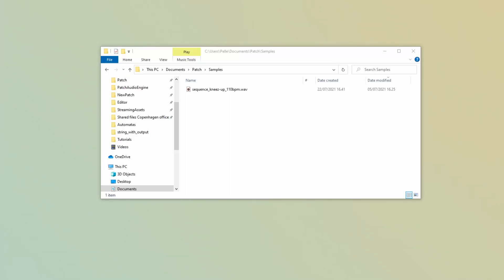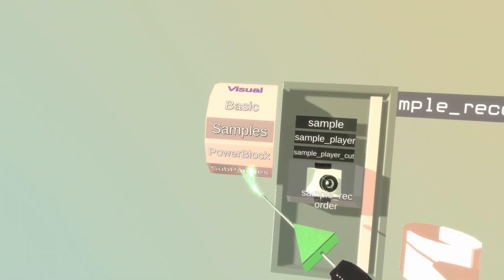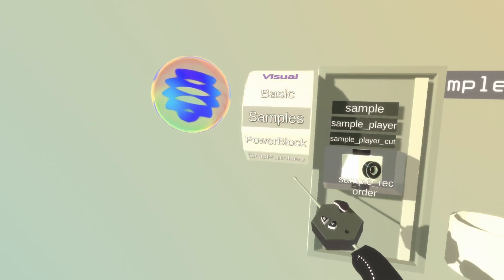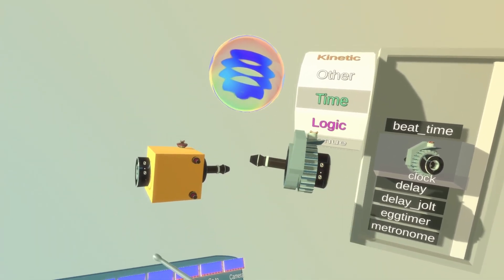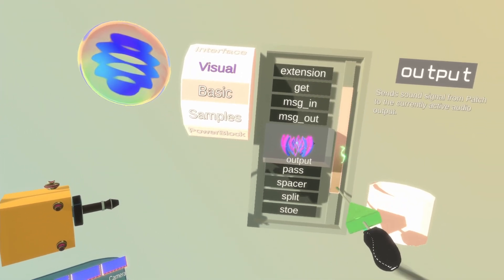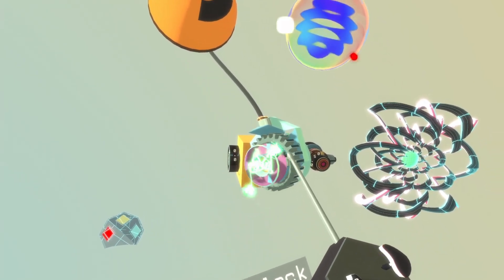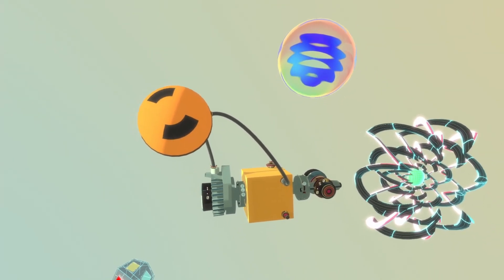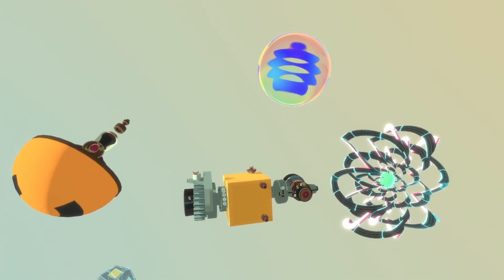Patch Tutorial 6 - Loading and Playing Audio Samples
In this video, Pelle shows you how to load and play back an audio sample within patch using the "sample" and "sample_player" blocks.